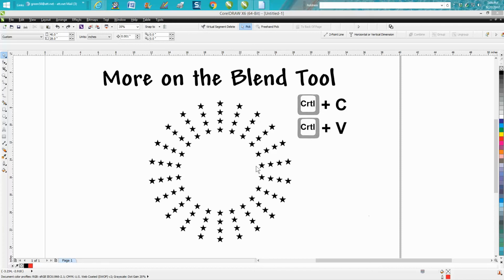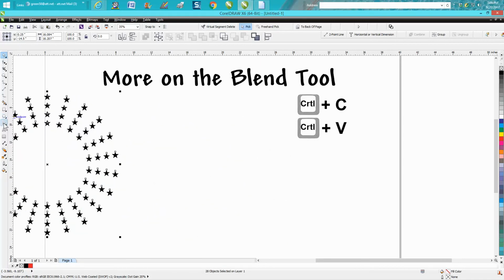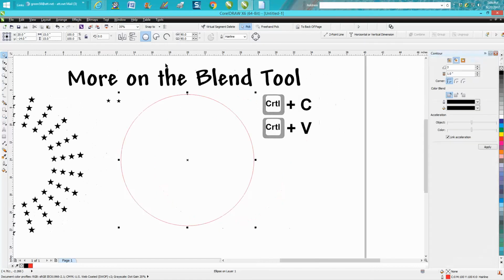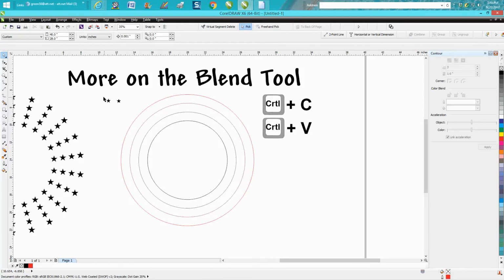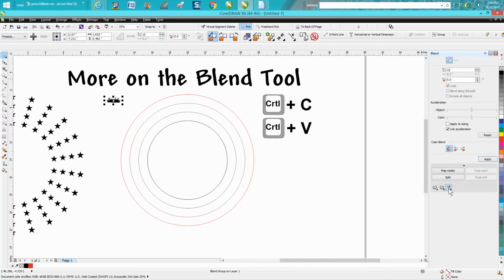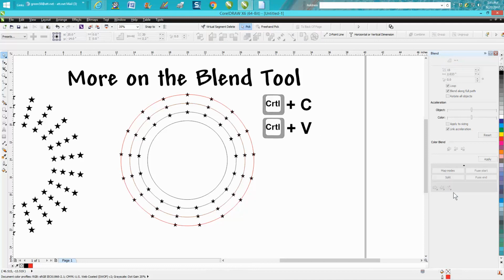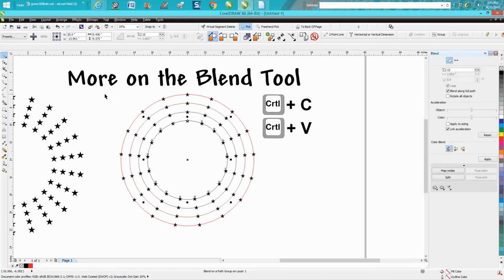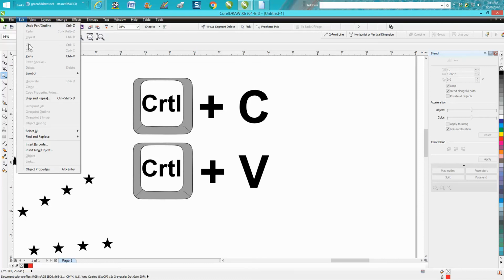Corel Draw Tips & Tricks Blend Tool more info